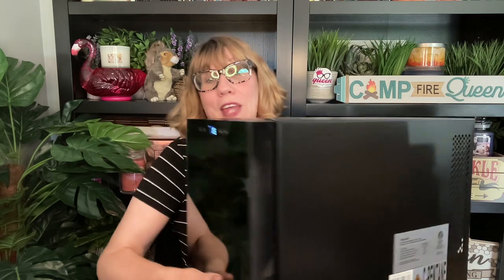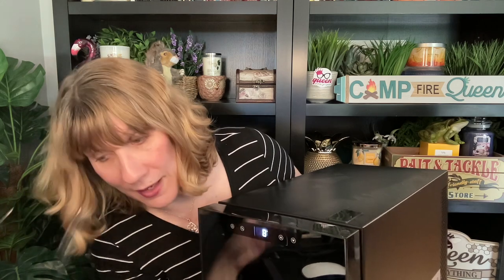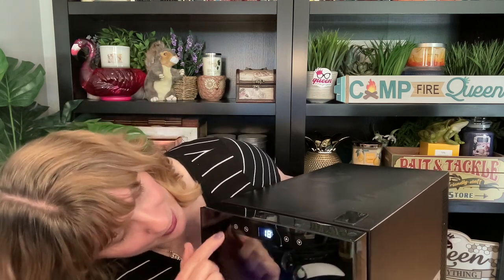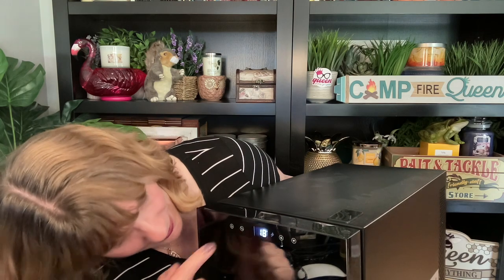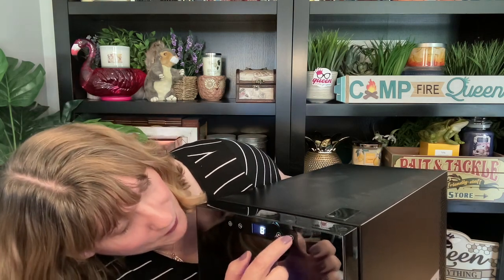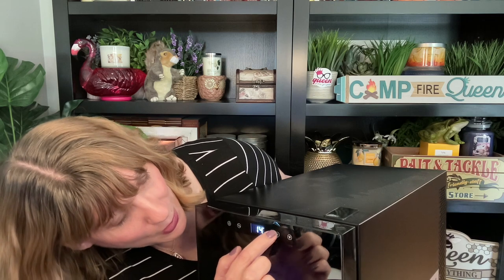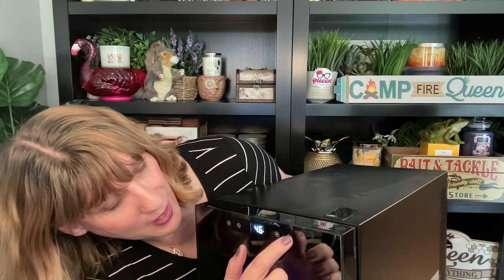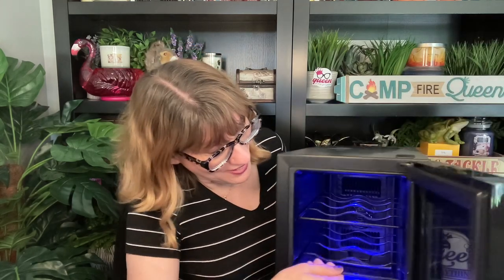NewAir Shadow T Series Wine Cooler Refrigerator Review Product Model: NWC06TBK00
NewAir Shadow T Series Wine Cooler Refrigerator Review Product Model: NWC06TBK00! @newairusa,

NewAir Shadow T Series Wine Cooler Refrigerator
Product Model: NWC06TBK00

I received the NewAir Beverage Fridge AB 1200B for free to review. All opinions are my own.